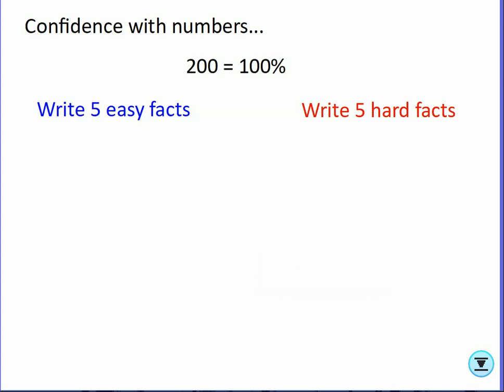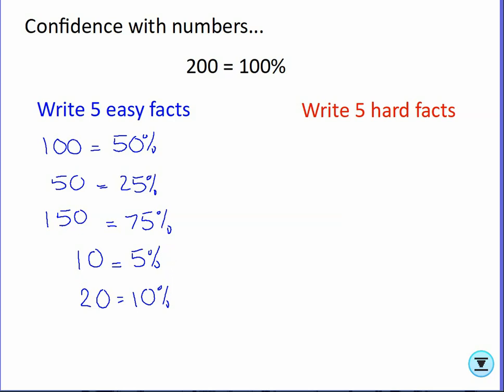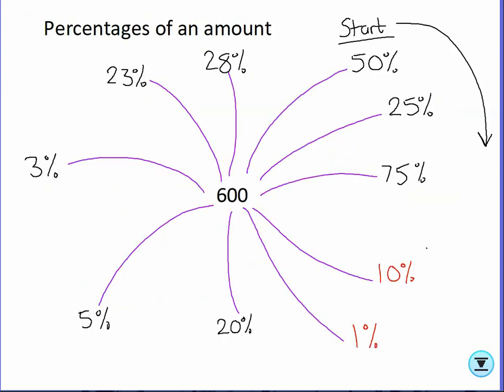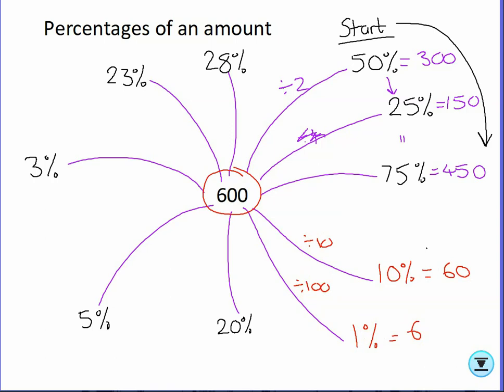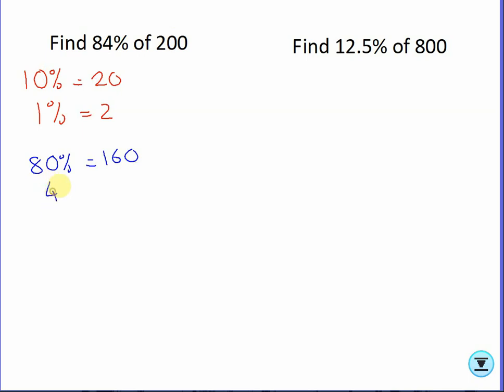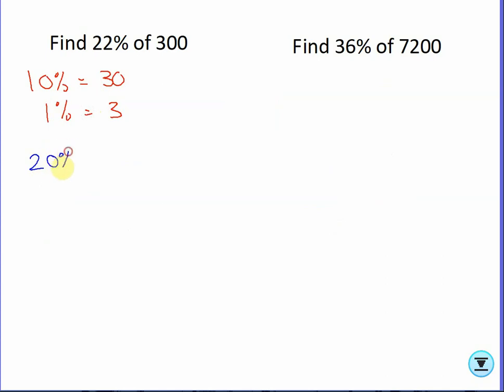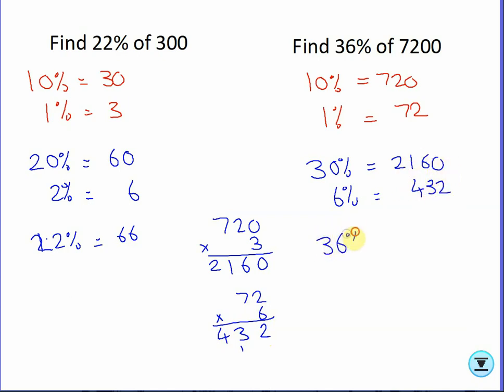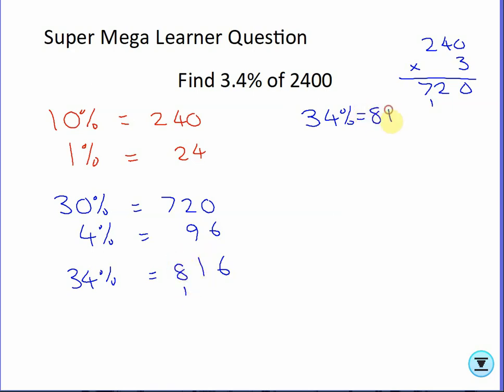Percentages of an amount